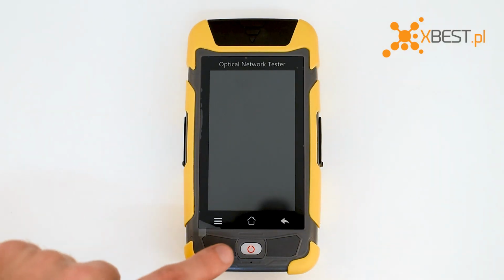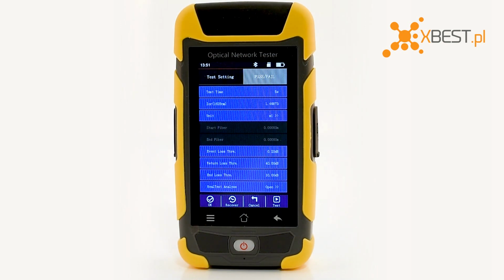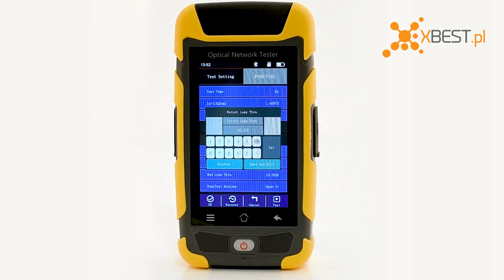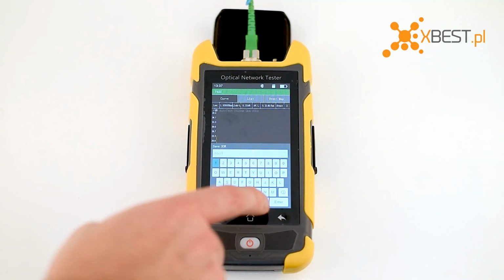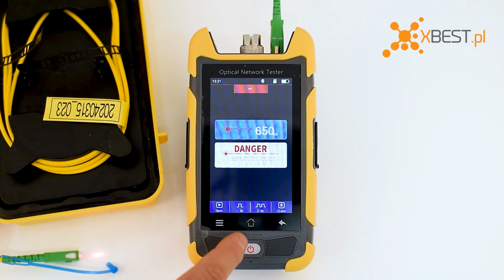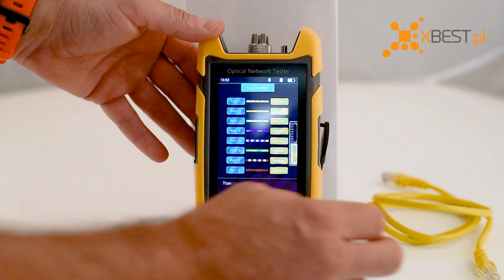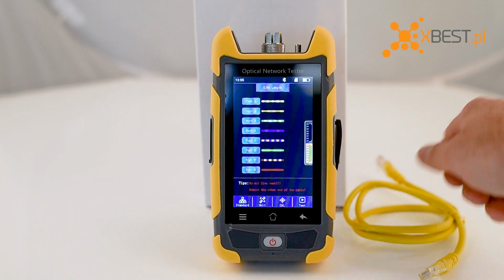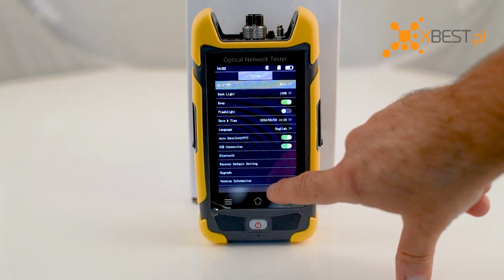OTDR NISSAI XB430-P1F2-APC Video User Manual